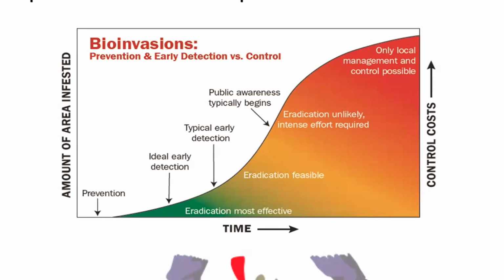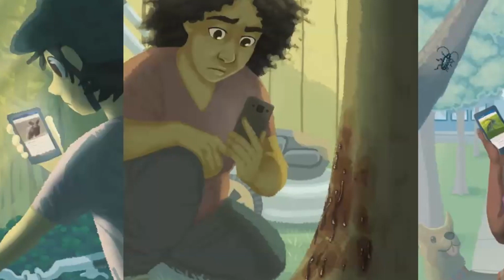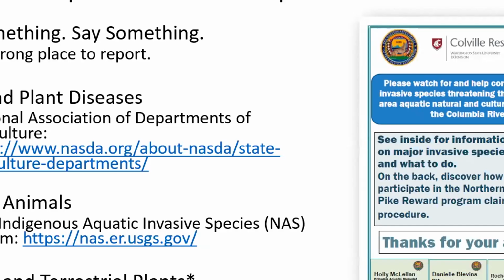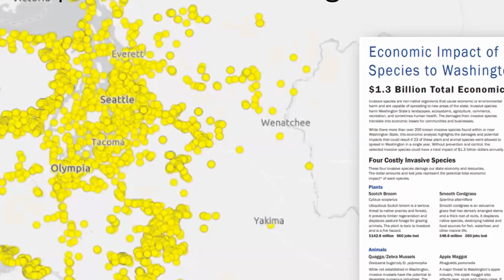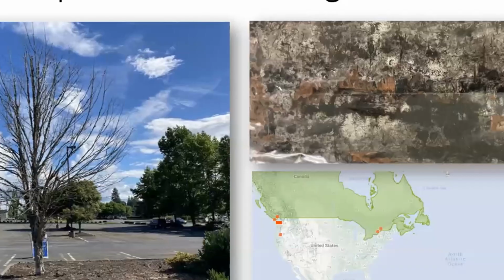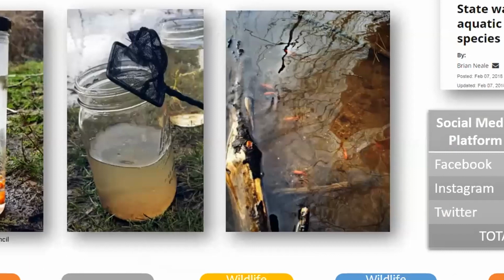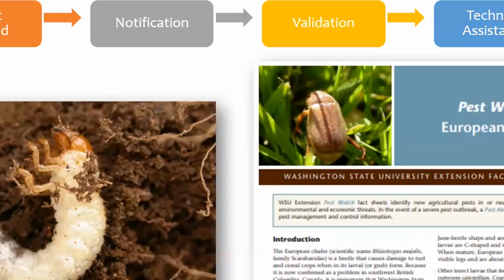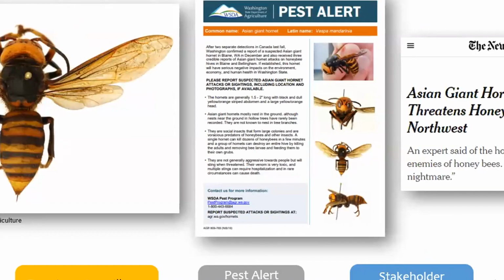Reporting Invasive Species and Data Sharing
Justin Bush, Washington Invasive Species Council

Presentation from Day 2 of the 2023 Invasive Species Workshops and Webinars for Tribal Audiences hosted by Washington State University, Bureau of Indian Affairs, Washington Invasive Species Council, and USDA Animal and Plant Health Inspection Service (March 30, 2023).

More information and recordings available at extension.wsu.edu/invasive-species/